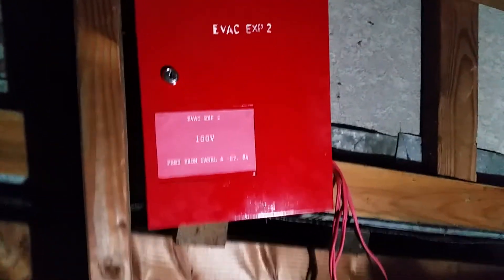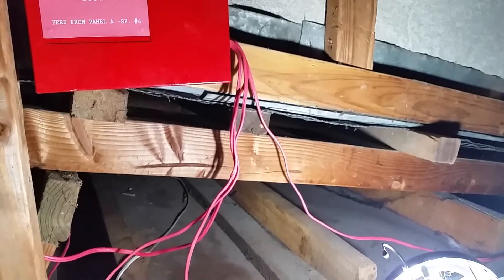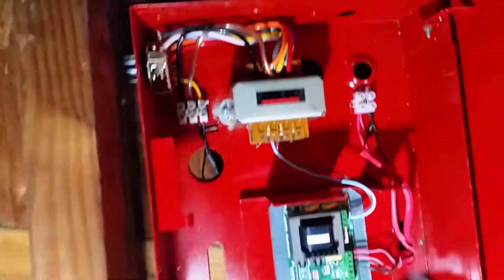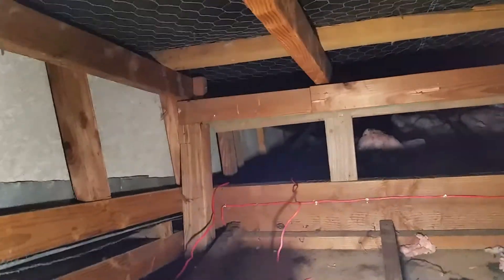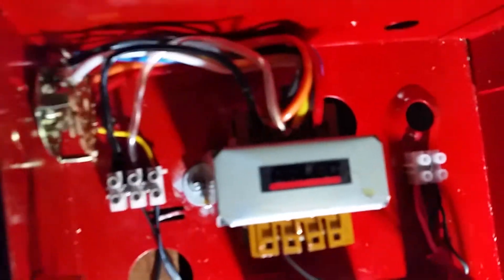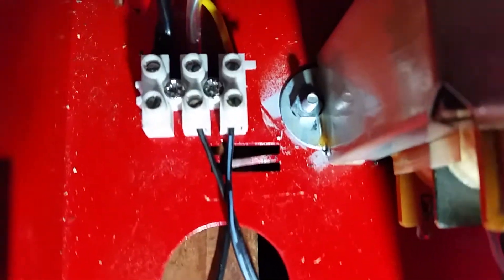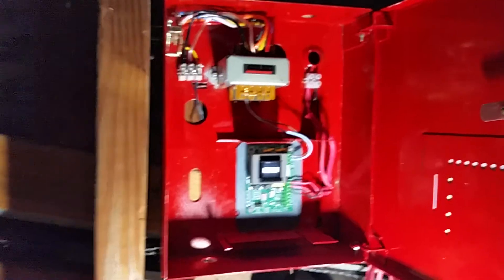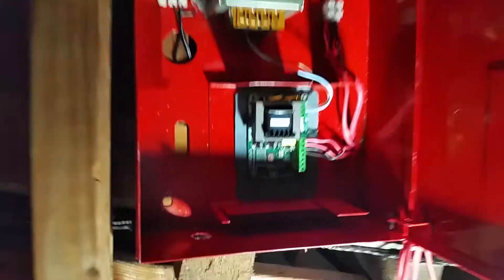system updates - Homemade EVAC Panel! (part 2)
Installed the evac panel in the roof and hooked it up to the fire alarm panel.